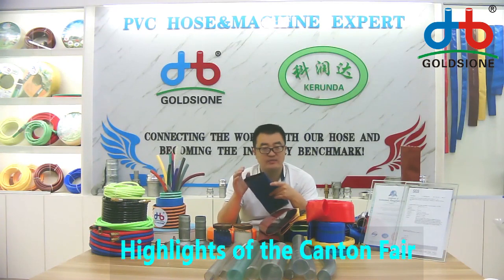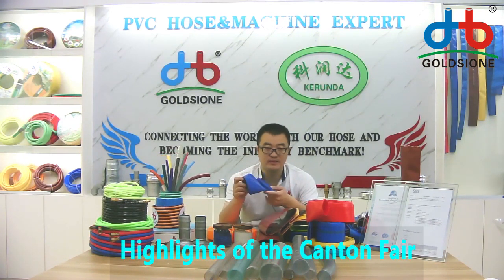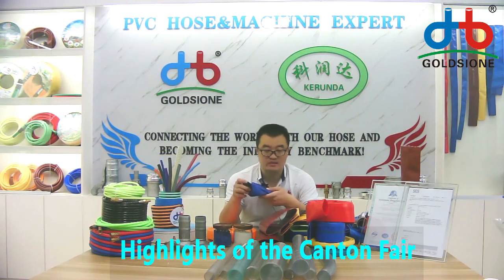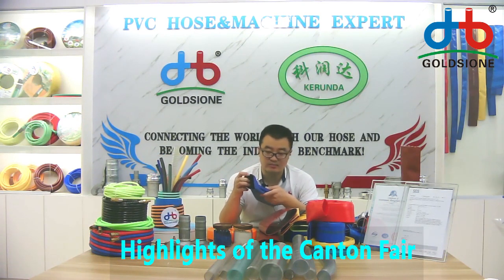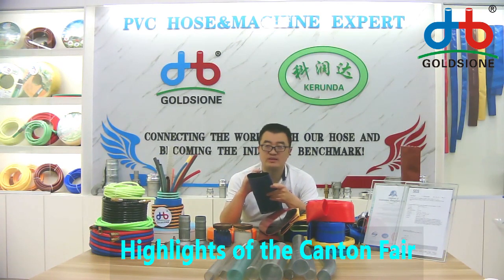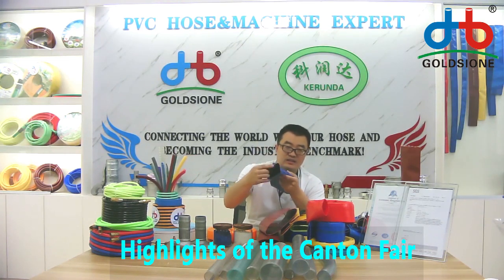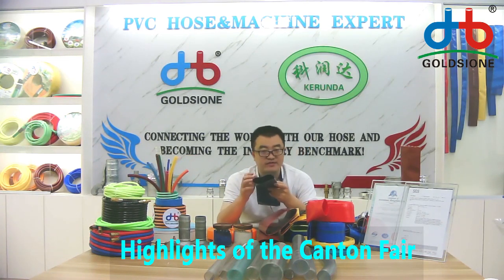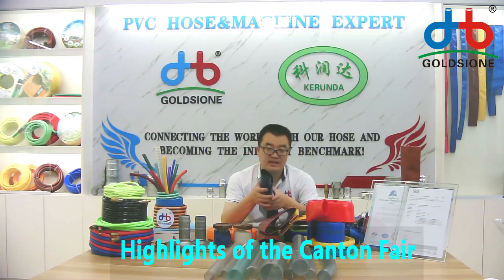Highlights at 130th Canton Fair Online Live 2021 for PVC Lay Flat Hose Color -PART (01)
Here's Highlights of CantonFairOnline live for pvclayflathose -PART (01)